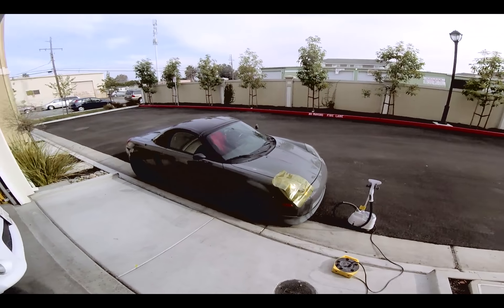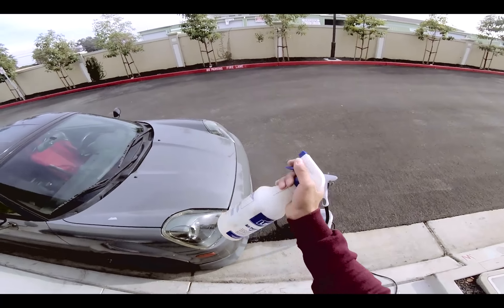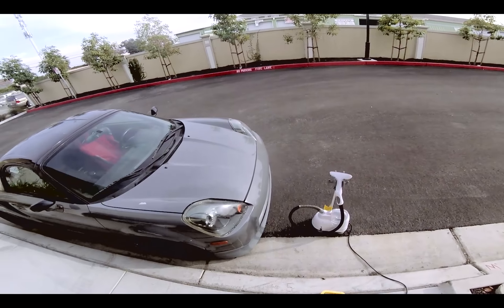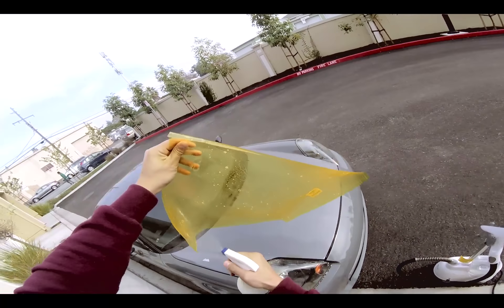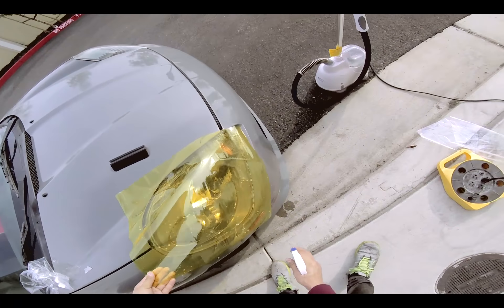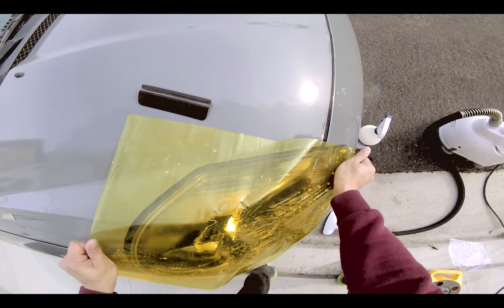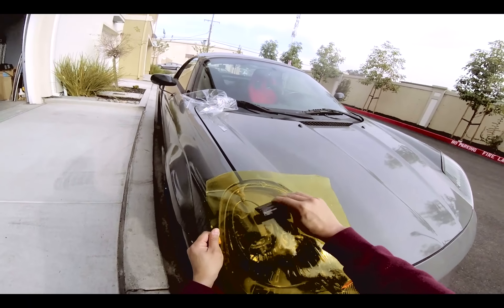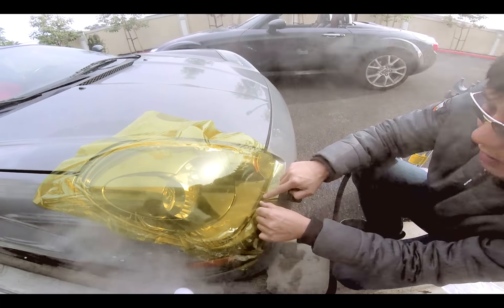DIY amber headlight film installation MR2 Spyder MR-S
VViViD Air-Tint Extra-Wide Headlight Taillight Vinyl Tint Wrap 16" x 48" Roll Including 3M Blue Squeegee & 2x Black Felt Edge Decals (Bright Yellow)